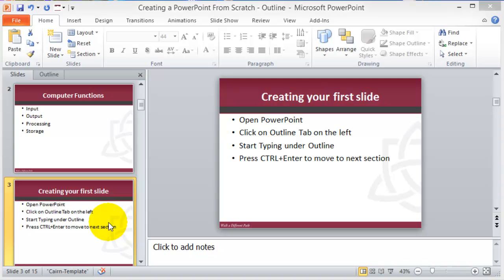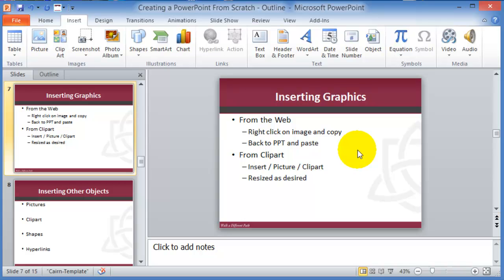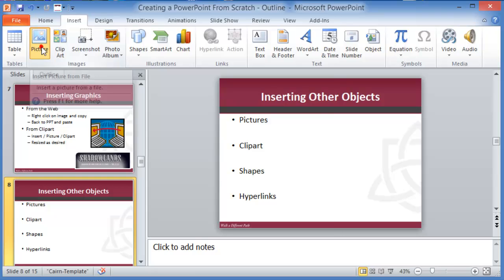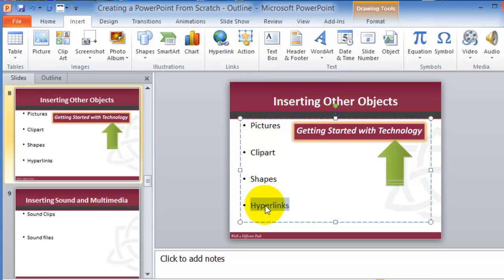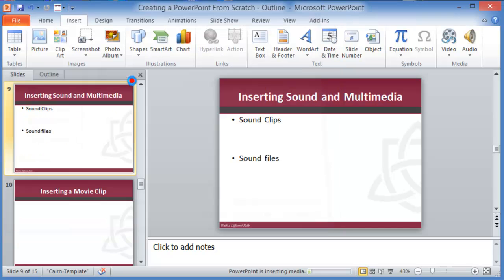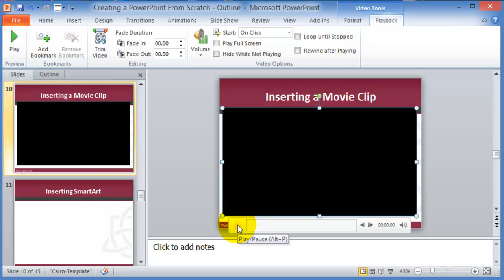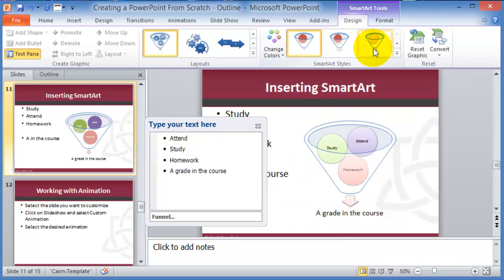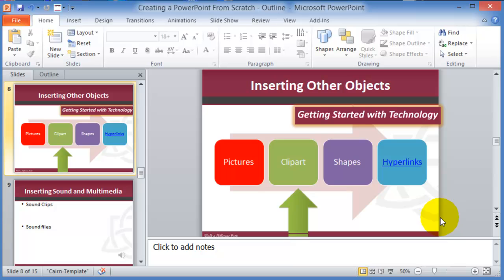Inserting multimedia, hyperlinks and SmartArt in a presentation in Powerpoint (2010)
Inserting pictures, clipart, sound, videos, hyperlinks and SmartArt in PowerPoint 2010.